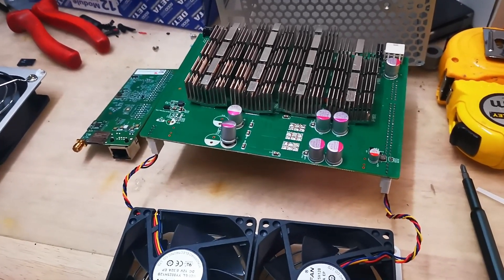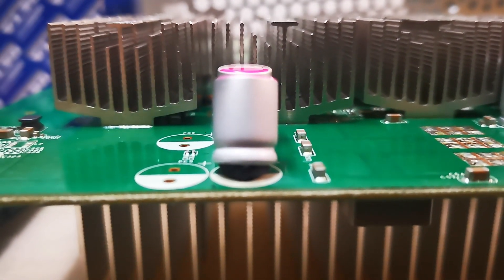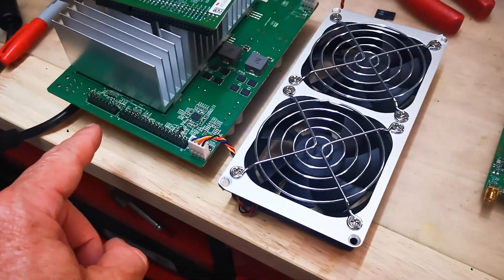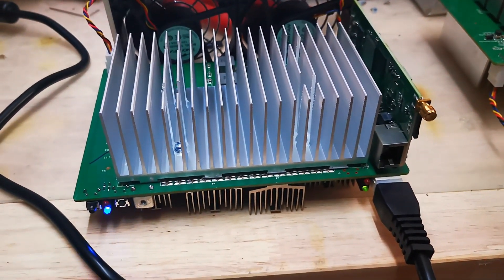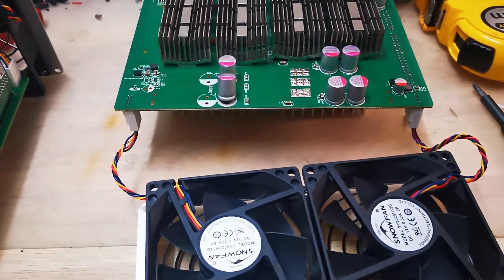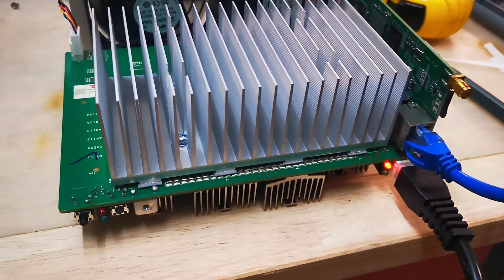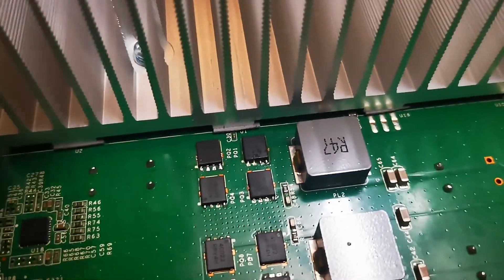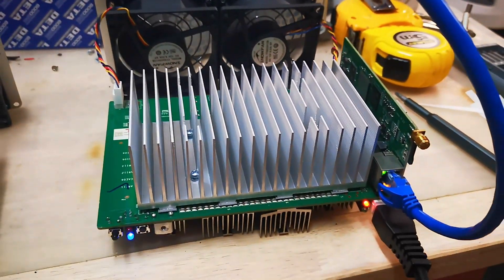Goldshell LBC LBRY ASIC Miner Teardown & Troubleshooting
Teardown and troubleshooting of a faulty LBC LBRY ASIC Miner
This video was shot for the support department at Goldshell to see, but thought it was interesting enough to release.
Shot on my shoe phone in the old garage lab at night, so quality is pretty how-ya-doing.